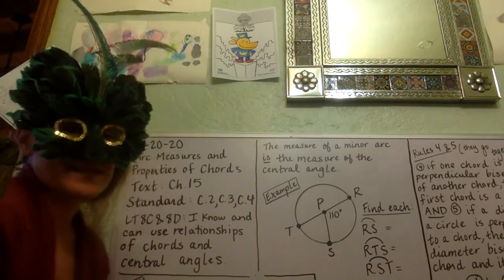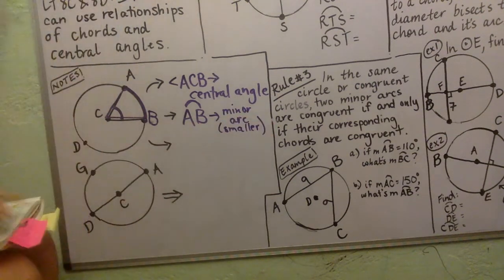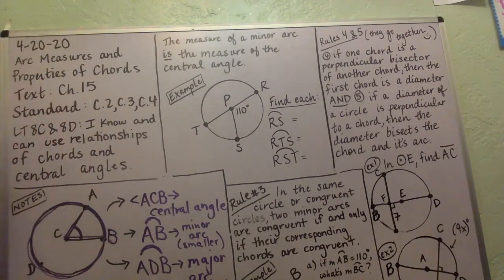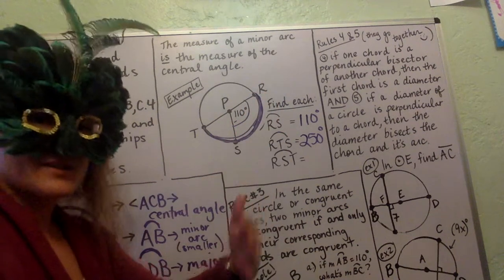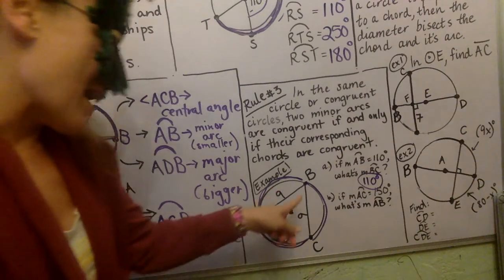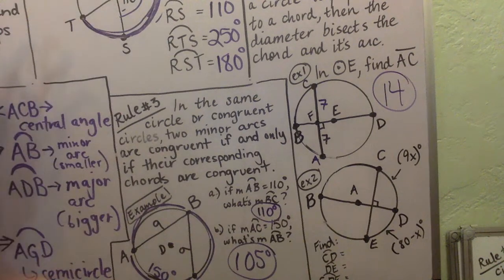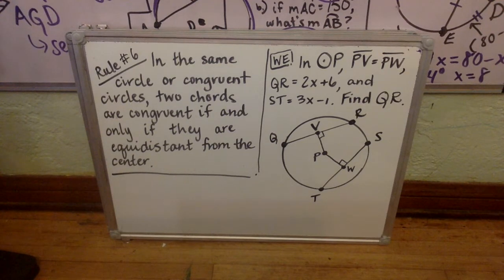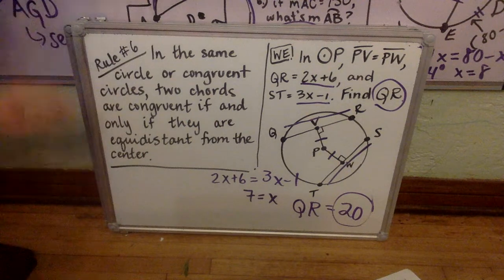Arc and Properties of Chords Lesson